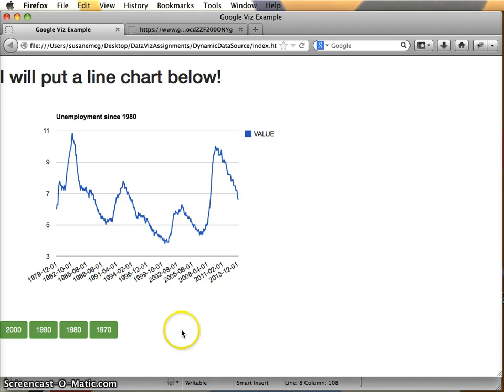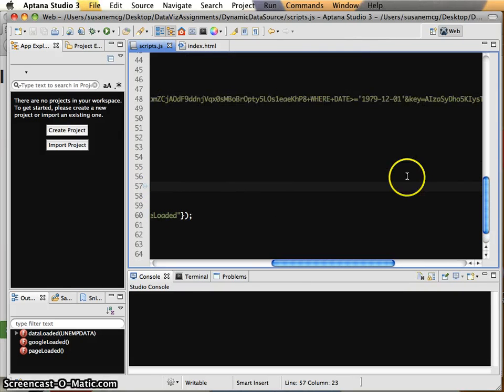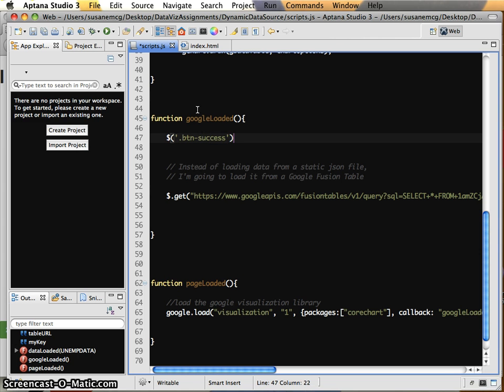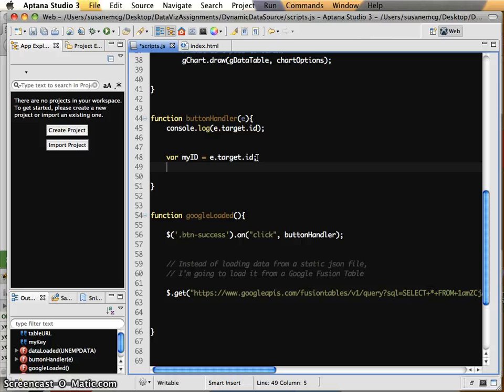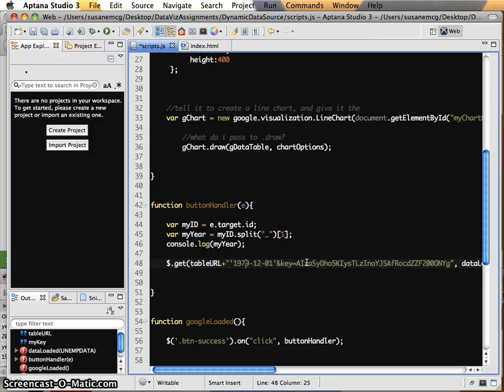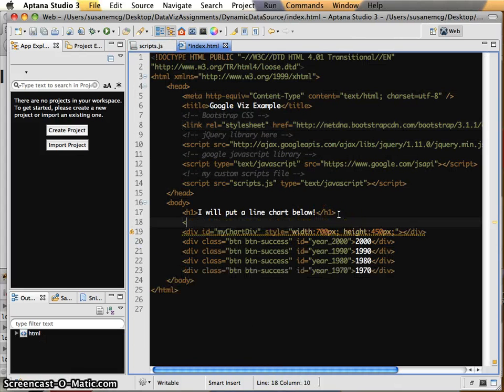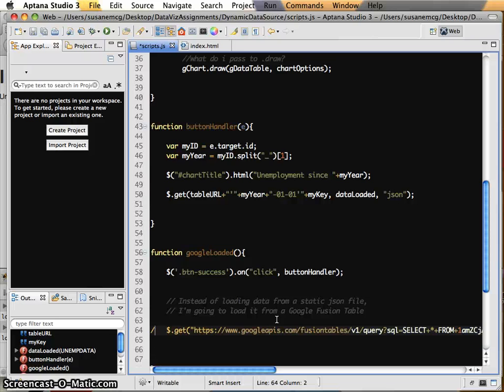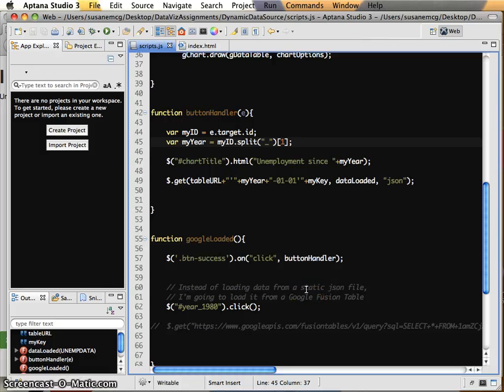RespondingToUserActions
Using our naming conventions to make buttons that select subsets of our data based on user actions, such as a button click.